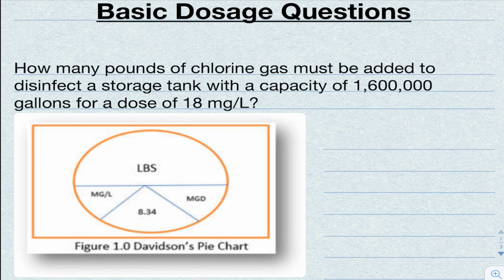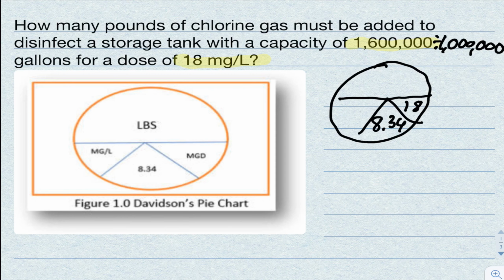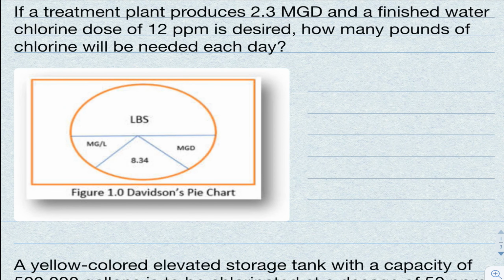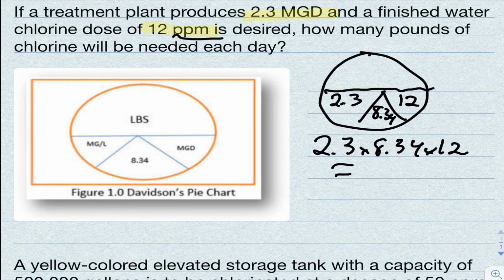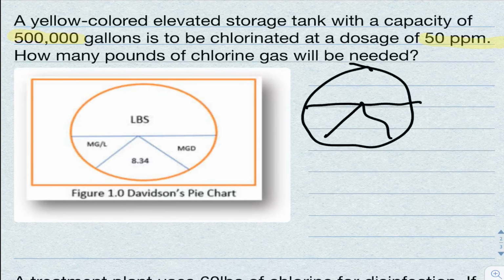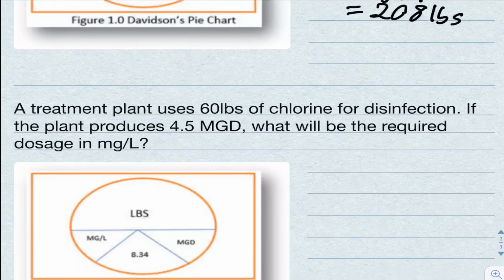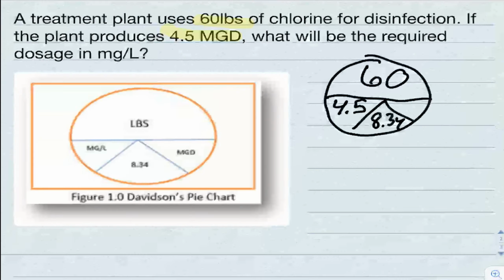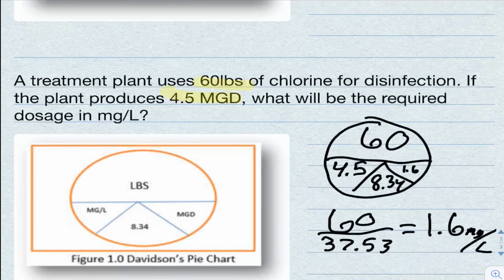Water Math: Basic Dosage Questions For Treatment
This video is meant to help people who are studying Water Operations. This video is about how to do basic dosage questions that you will see very often. Let me know what you guys think.

Here’s a link to my Introduction To Water Treatment Handbook

Here’s a link to my Water Treatment Practice Exams book

Water Treatment Practice Exams: For Grades 2-3